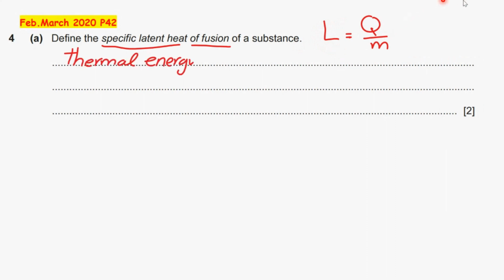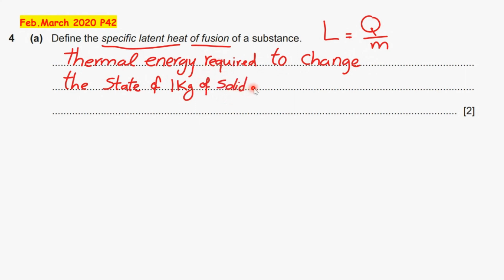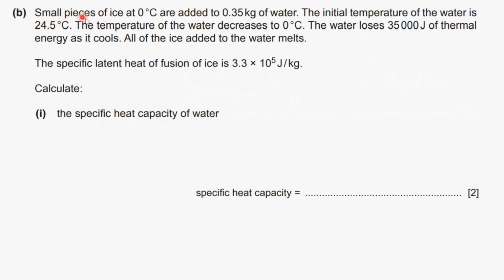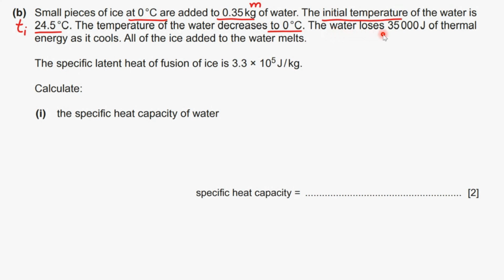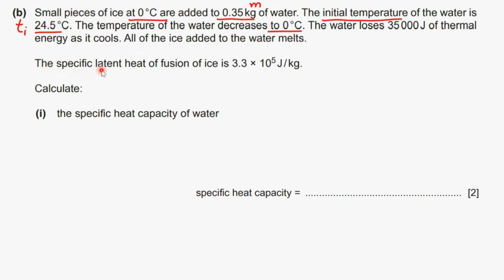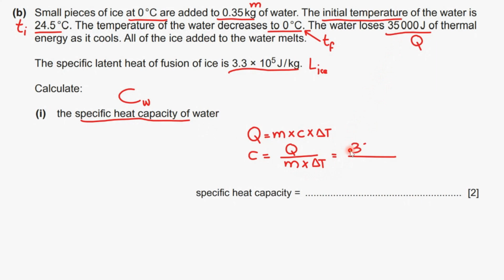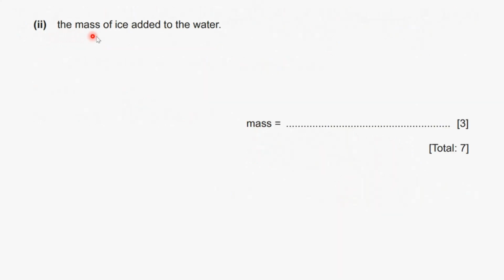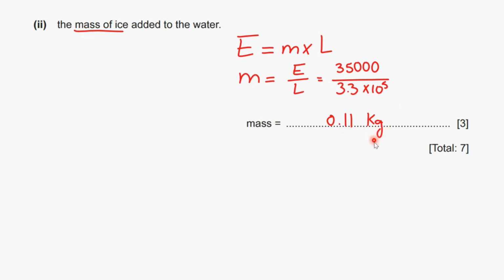IGCSE Physics Paper 4 - Feb/Mar 2020 - 0625/42/F/B/20 Q4 SOLVED